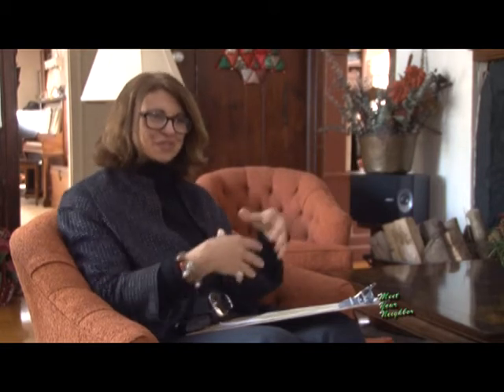Meet Your Neighbor: Kathy Yankee